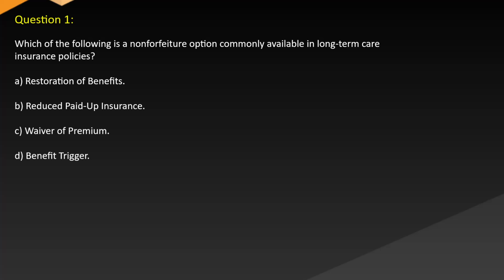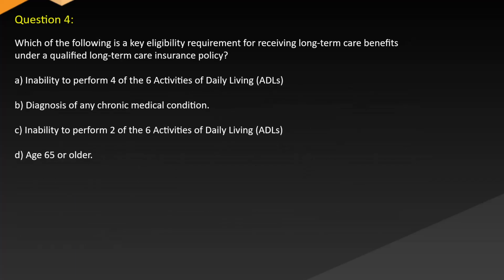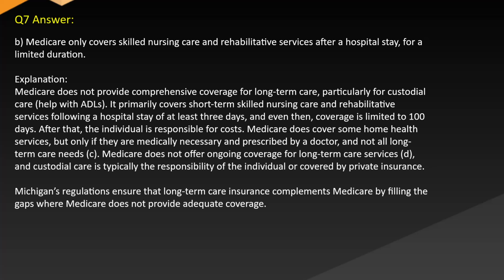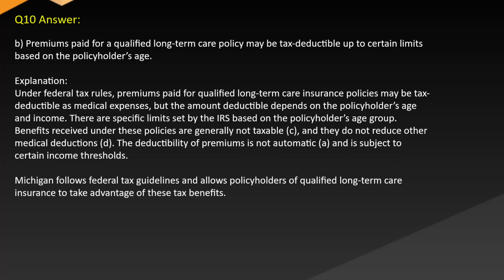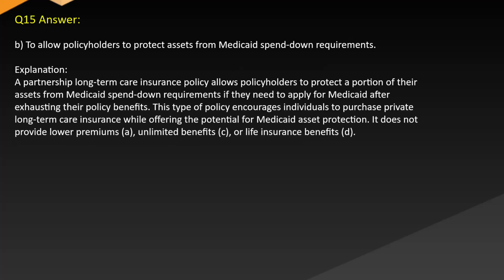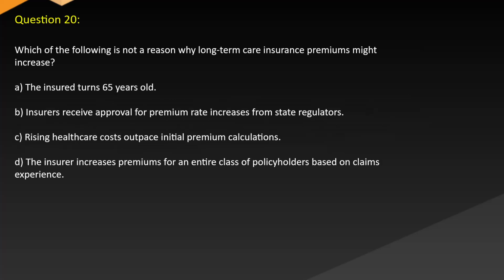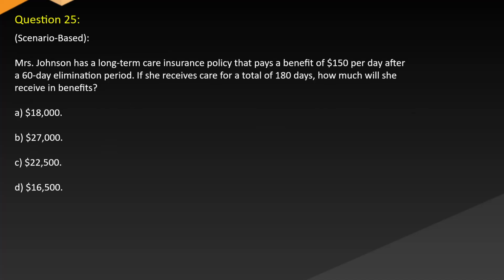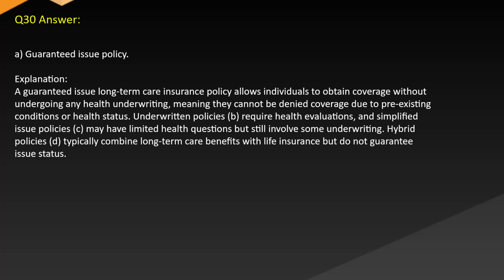Michigan Long Term Care Insurance Free Practice Questions